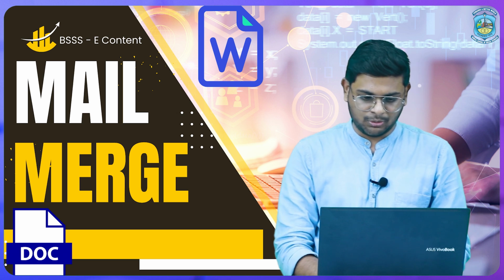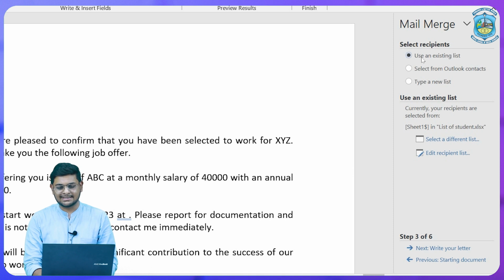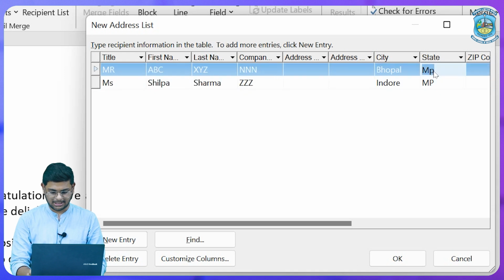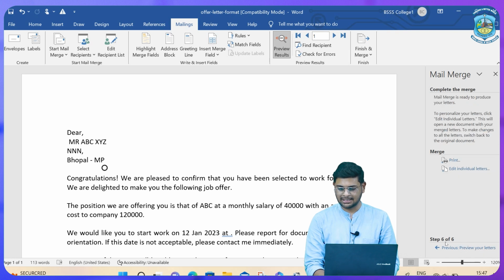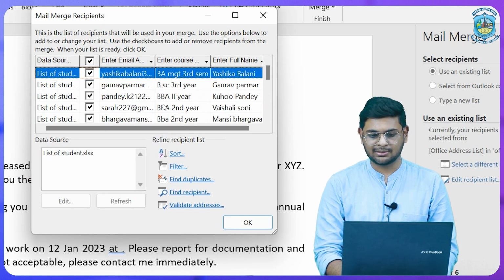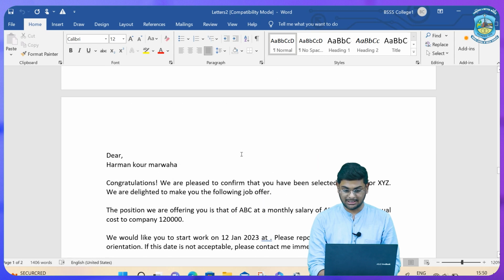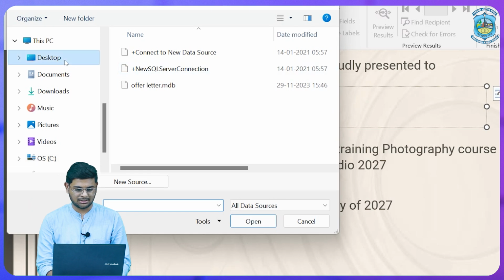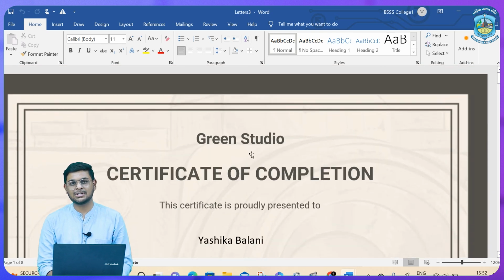Mail Merge Tutorial: How to Use Mail Merge to Send Letters Easily | Mail Merge Kya Hai?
Learn how to use Mail Merge effectively! In this video, we'll explain what is Mail Merge, its benefits, and how to send personalized letters using Mail Merge in simple steps. Whether you're a beginner or just looking to refresh your skills, this tutorial is perfect for you. Start automating your letters and saving time today!